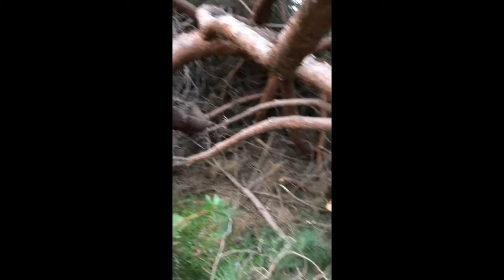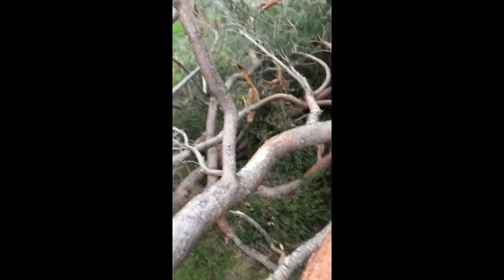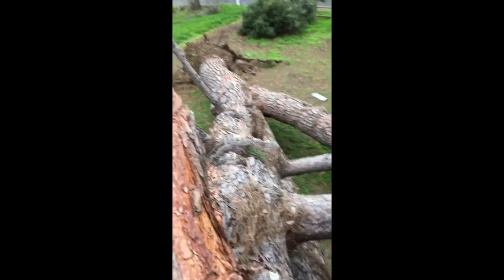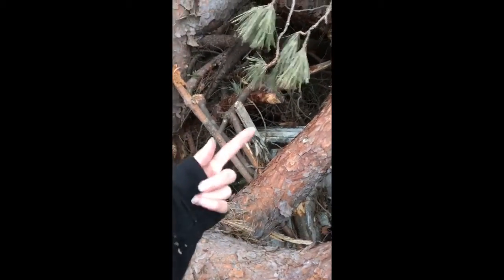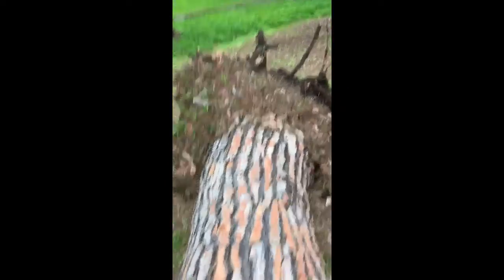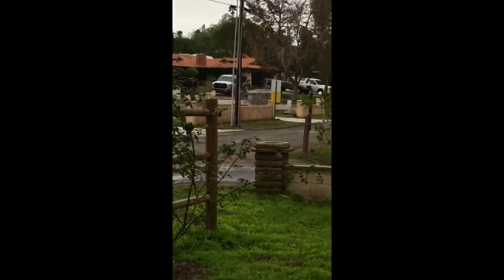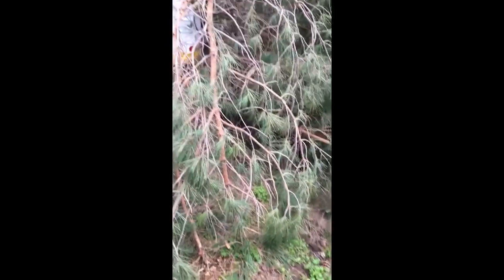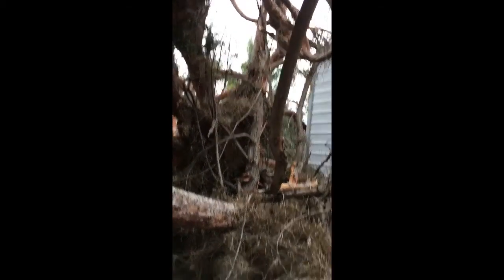No More Huge Tree